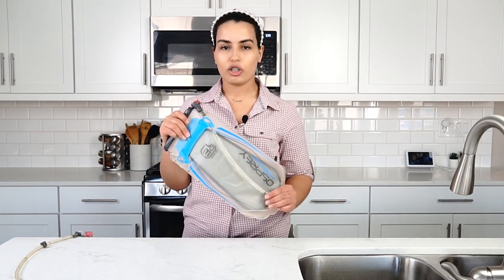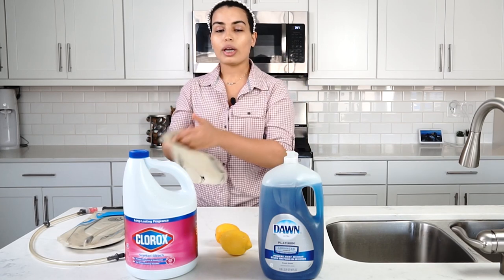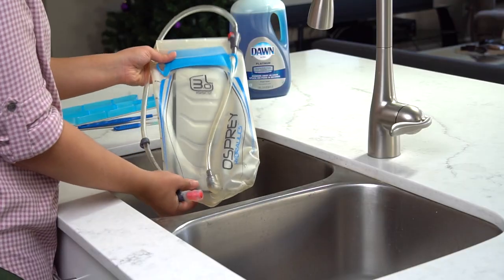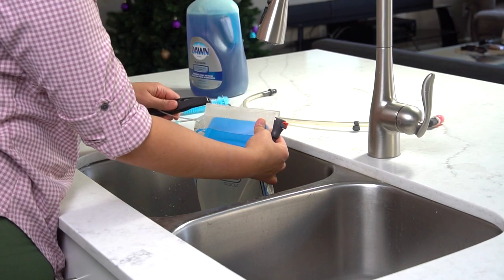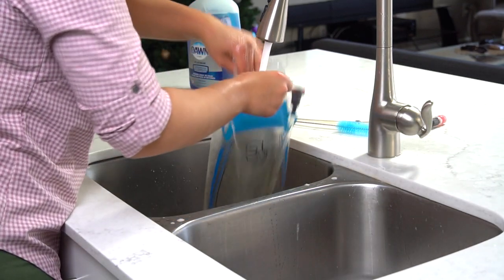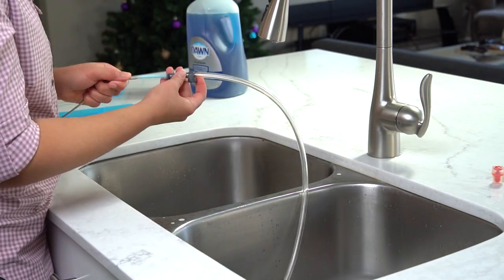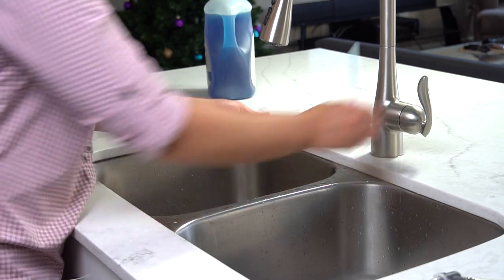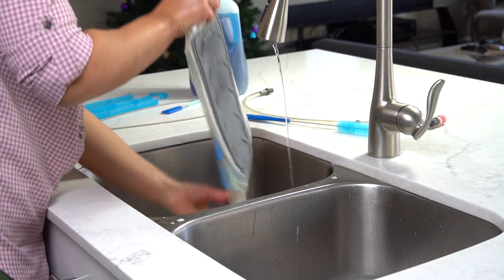How to clean a water bladder- Osprey water bladder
How  to clean an Osprey water bladder (Osprey hydraulics reservoir) which in my opinion is the best hydration bladder. The concepts will apply  for pretty much any hydration pack.
You can use dish soap, bleach or lemon juice with baking soda as a cleaning agent.

TAGVO Hydration Bladder Tube Brush Cleaning Kit
Osprey pack

We are Trekking pals Habiba and Alex, amateur hikers and backpackers. We create video content about hiking and adventure traveling with guides and ressources to help you have a good experience. join us on our journey as we explore the world one trail at a time.